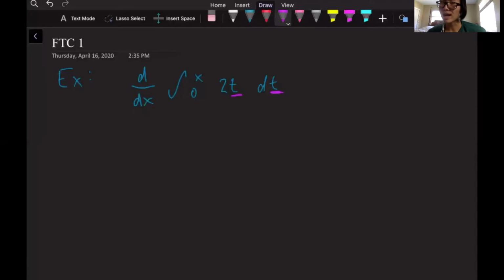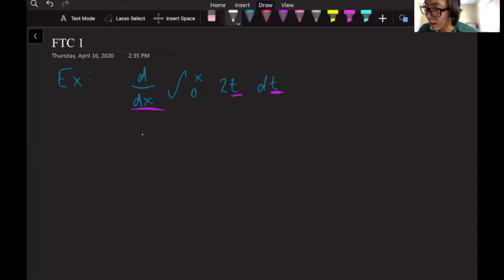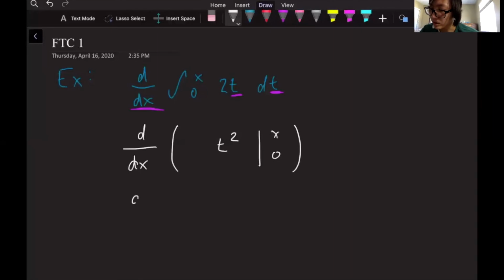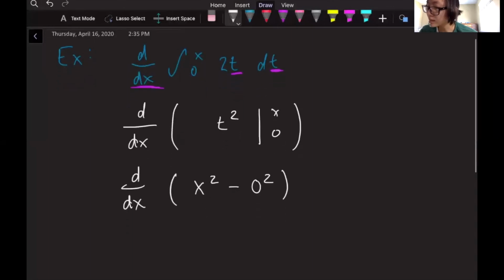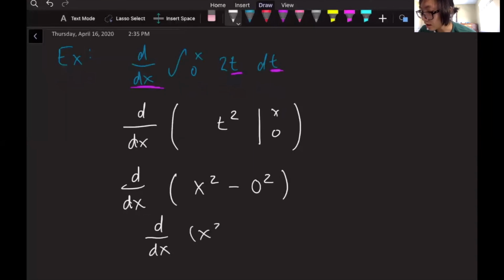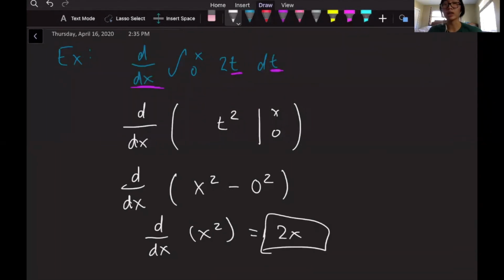Math 9B: Week 3: FTC 1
This video goes over an example as to why the FTC 1 is also important.